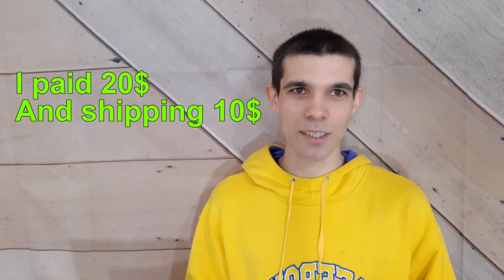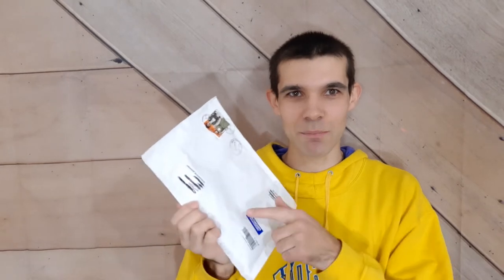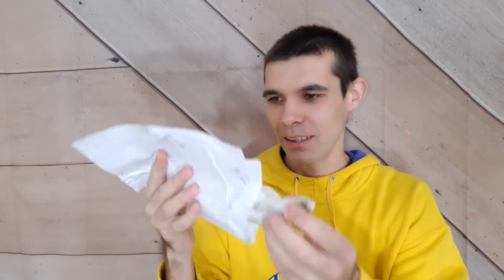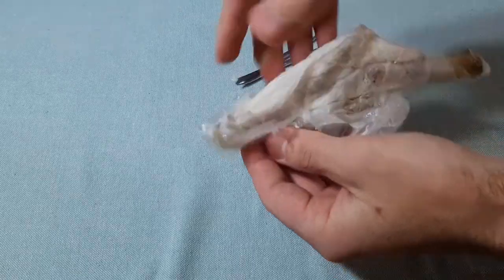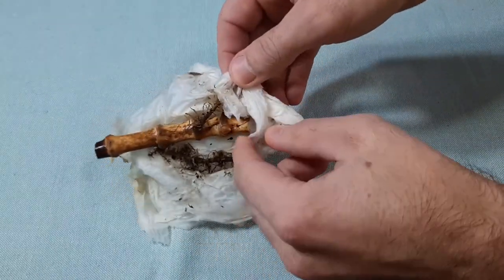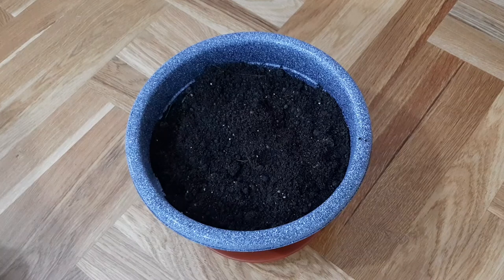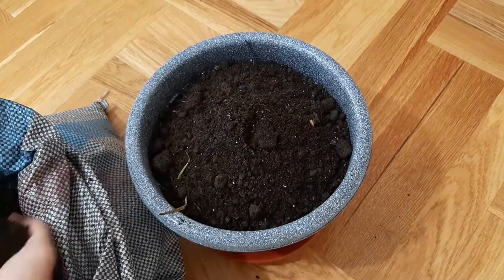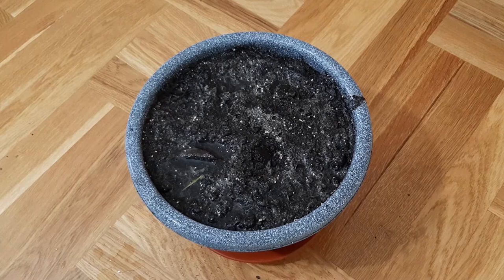My new Black bamboo - Phyllostachys nigra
Hi there friends, I have a new Bamboo plant cutting in my collection, it is Phyllostachys nigra 💚🌱 So happy that arrived and now I'm looking forward to seeing how it grows. 😊